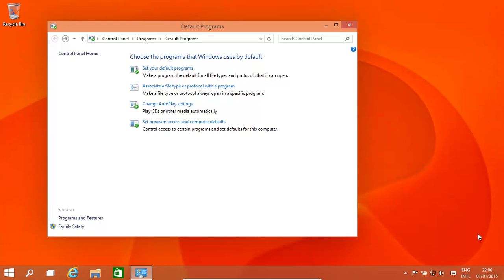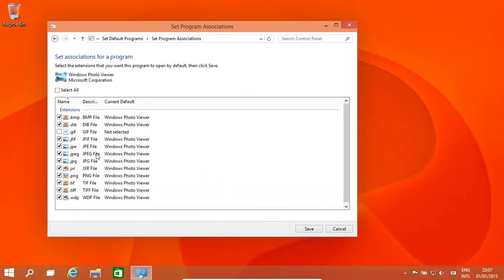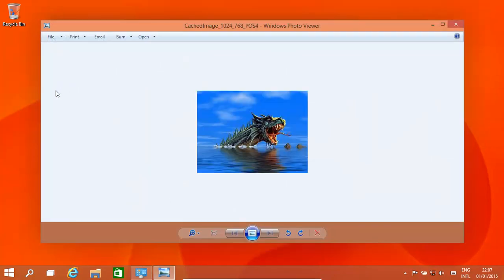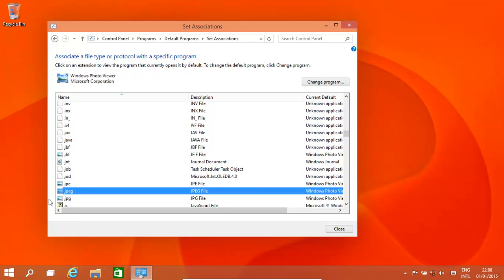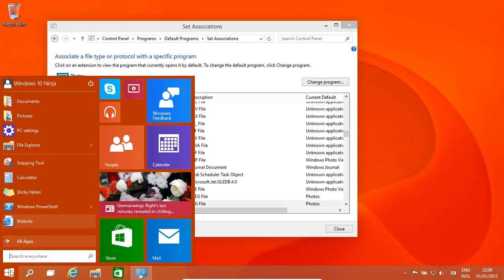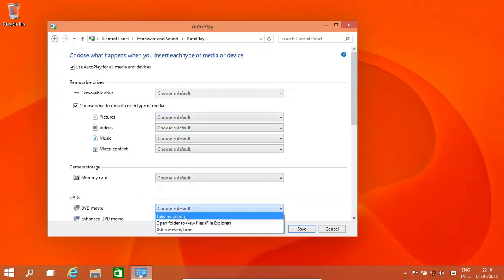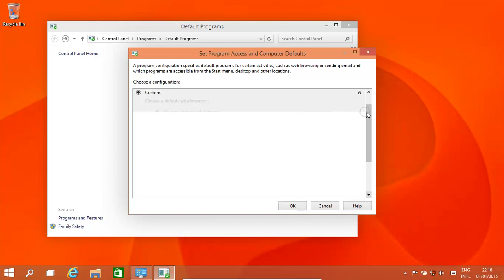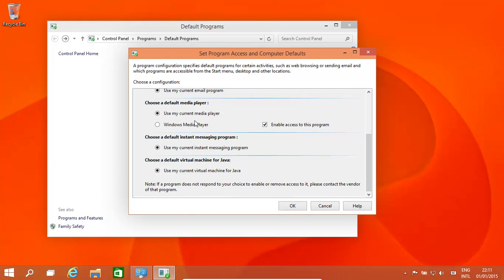Windows 10 and 8.1 Default Programs And Default Actions Video Tutorial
Often the default settings of programs, devices and files can enable
faster usage, but they can also cause unwanted issues. In this video we
have a look at how to set the default programs to open/run a file. We
also explore the ways to disable and change autoplay for devices and
media in Windows 10 (can also be used in Windows 8 and 8.1). Sometimes
the default settings may not be as desired e.g. the default internet
browser is not the one that is desired or when one clicks on an email
link the defualt program does not work for sending that email. In this
video we also explore how to set/restore the defaults in Windows 10
(works in windows 8 and 8.1 too).

Hello today will have a quick look at how to set default programs and
default actions in windows 10 the same process.  You can also use in
windows 88.1 as well okay.  We did this window.  How do we get to this
window over here we type in default and open it up and we get the
window.  Now we have our programs all the programs and apps that are
installed this computer should be over here and example.  Windows photo
viewer.  Let's see what kind of file extensions can open the radical
open jape a cheerful let's have just as well okay, and then click save
can now what we would want to do is also for example, set this program
as default for all its programme file extensions okay, so this will now
open up that Jewish it was open jape aids before it was being opened by
the photos program okay, let's try and find a JPEG not have too many
okay.  There we We click on that straight away because windows photo
viewer, so that's the way it is said that okay.  Now let's have a look
at how to associate file types with a certain program for example, a
JPEG will let's give him to find all its files and if we have a weird
file type that isn't being opened by the program.  For example, you can
go down and then basically find it okay for example, over here we have
JPEG okay, some programs have very very weird file extensions and you
can over their legacy. Click on there and then you can change the
program to make it open by photos.  For example okay, so JPEG should
open by photos, let's destroy it.  Now we have the wrong JPEG shape TPG
there we get change programme help by photos find RJ again coming soon.
There is, and as you can see that opens up by the photos program
excellent okay.  The other option is autoplay settings okay when you put
in a USB memory state law you insert a CD or DVD.  What do you want to
happen okay.  The safest one for us would be to basically turn off all
autoplay however, we can't have other options like for example,
pictures, or if you enter a DVD movie take no action open the folder
asked me every time okay.  What would I want I would basically make sure
there is no action happening in case there is a virus or anything on
those extra discs or USB memory sticks okay, so that's that and the last
thing set program access and computer defaults okay basically over here,
why would do is choose a custom configuration okay, and for example, if
you wanted to have arm for example, webpage.  If you want open a webpage
is my current browser, or you could choose the default to Internet
Explorer okay if you had an email program installed.  For example, once
allows Thunderbird okay basically every time you want to use the mail
program for exactly click the link in a web browser that opened up an
email program in the basically choose the number you choose okay.  Also,
if you for example, insert a DVD.  Do you want to open it up in Windows
media player or any other program that you might have enabled, et cetera
okay.  Hope this is helped. Thank you very much.